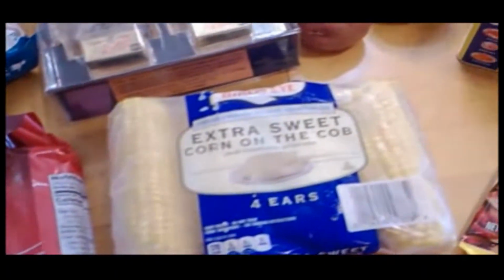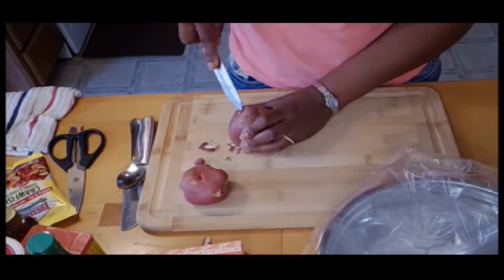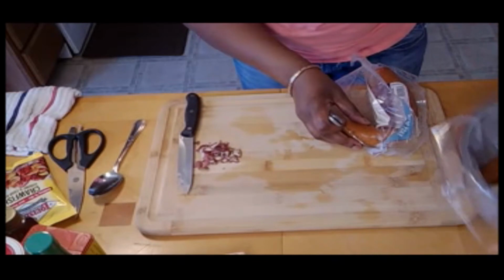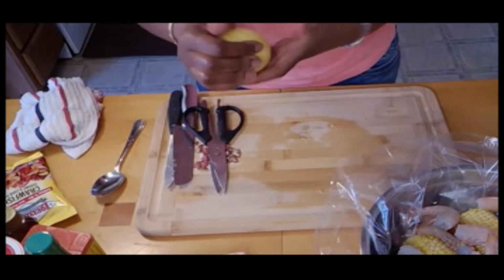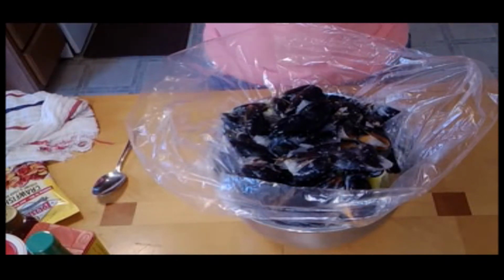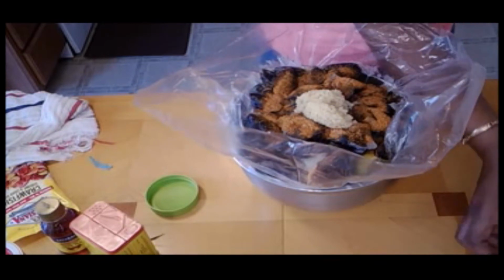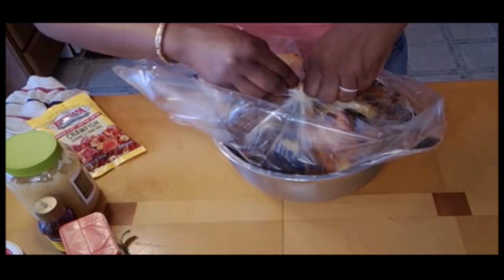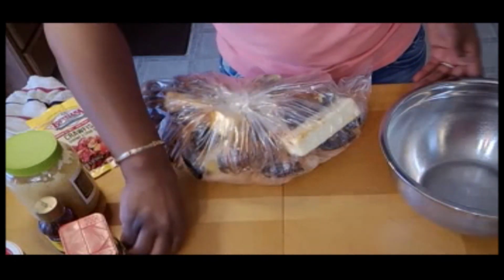Cook With Me: Seafood Boil In A Bag🍤🤞🤞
Hi everyone and thanks so much for tuning in❣️ Well today I am making a seafood boil in a bag for the very first time. Stick around for the mukbang/eating show to find out how it turned out...lol.

I hope you all enjoy the video and can find some useful tips or suggestions to help you in making your seafood boil in a bag! See you for the eating show😋 ♥️♥️♥️♥️♥️♥️♥️♥️♥️♥️♥️♥️♥️♥️♥️♥️♥️♥️♥️♥️♥️♥️♥️♥️♥️♥️♥️♥️♥️♥️♥️♥️♥️♥️♥️♥️♥️♥️♥️♥️♥️

Suggested Seasoning Mixture:
3 heaping tbsp Old Bay
1 capful of the Liquid Seafood Boil
2 tbsp of Tony's Creole Seasoning
1 tsp of Louisiana Crystal hot sauce
3 tbsp of Minced Garlic
3 heaping tbsp of the Louisiana Crawfish Seafood Boil Seasoning
1/2 of a Lemon
2 Sticks of Butter

For those who like it spicy🌶🌶💃. use 1/2 the pack of the Louisiana seasoning and1 tbsp of the Crystal hot sauce.